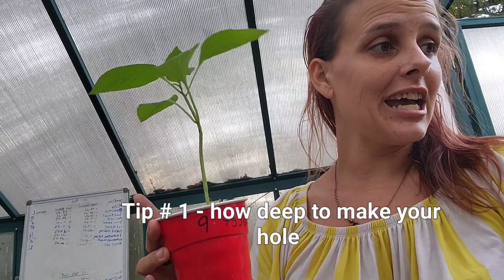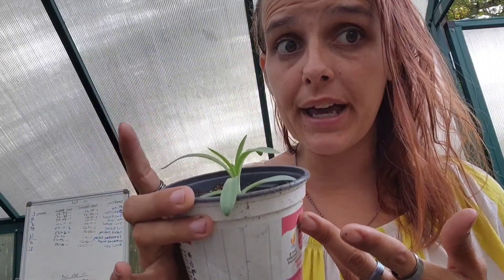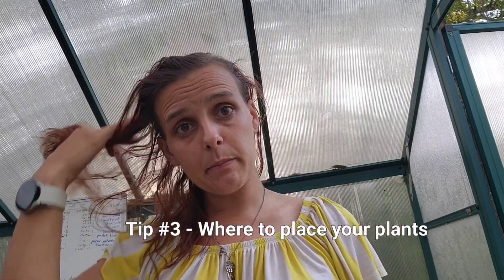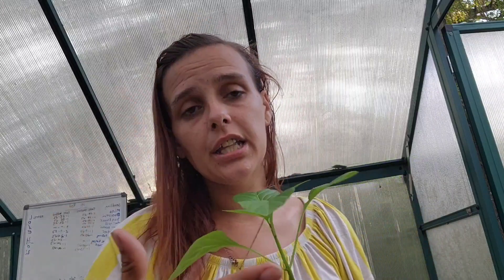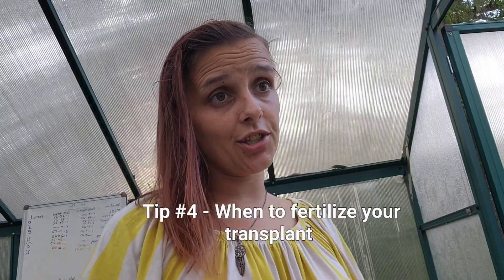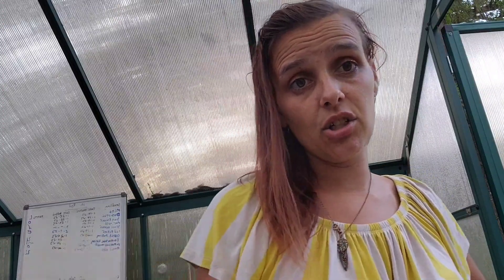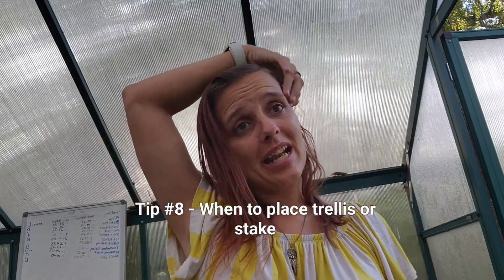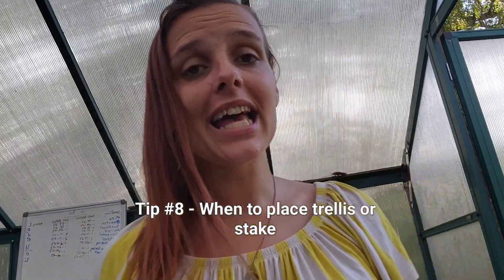8 great tips for transplanting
these tips you can use for all your transplanting.